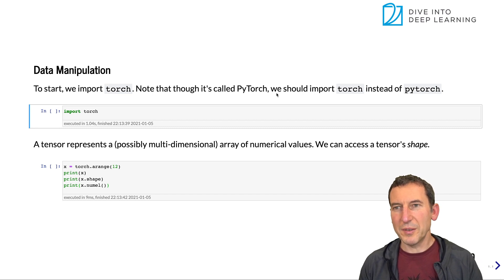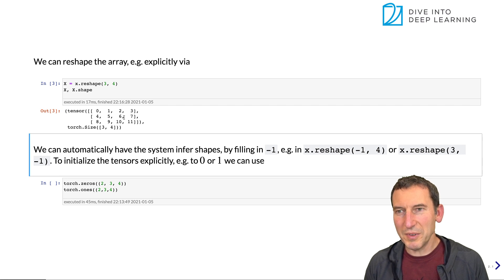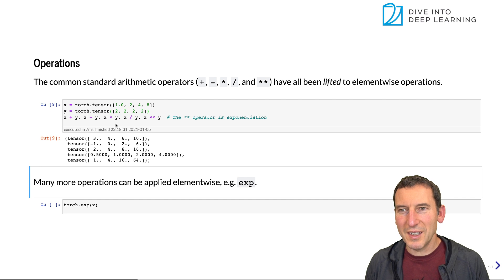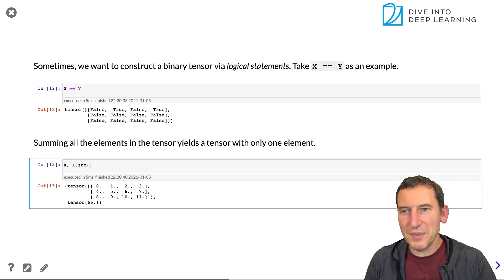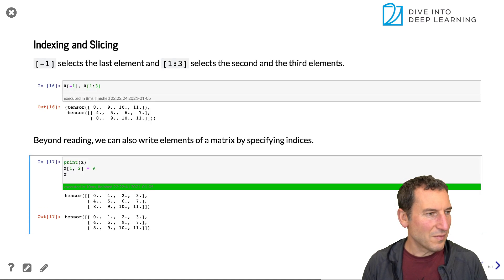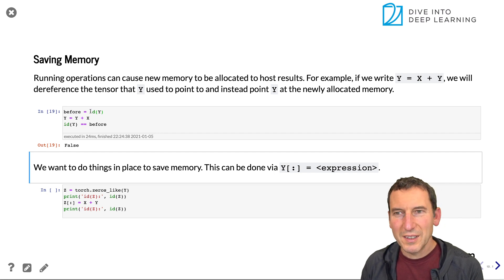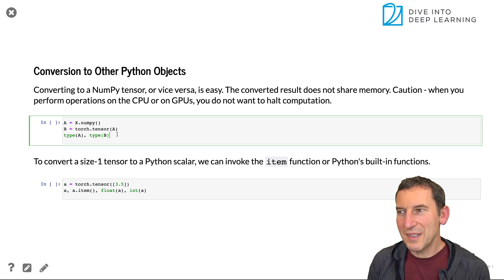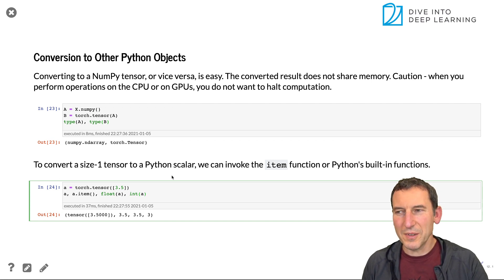2.1 Data Manipulation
Dive into Deep Learning d2l.ai

2.1. Data Manipulation
2.1.1. Getting Started
2.1.2. Operations
2.1.3. Broadcasting Mechanism
2.1.4. Indexing and Slicing
2.1.5. Saving Memory
2.1.6. Conversion to Other Python Objects
2.1.7. Summary
2.1.8. Exercises
2.2. Data Preprocessing
2.2.1. Reading the Dataset
2.2.2. Handling Missing Data
2.2.3. Conversion to the Tensor Format
2.2.4. Summary
2.2.5. Exercises
2.3. Linear Algebra
2.3.1. Scalars
2.3.2. Vectors
2.3.3. Matrices
2.3.4. Tensors
2.3.5. Basic Properties of Tensor Arithmetic
2.3.6. Reduction
2.3.7. Dot Products
2.3.8. Matrix-Vector Products
2.3.9. Matrix-Matrix Multiplication
2.3.10. Norms
2.3.11. More on Linear Algebra
2.3.12. Summary
2.3.13. Exercises
2.4. Calculus
2.4.1. Derivatives and Differentiation
2.4.2. Partial Derivatives
2.4.3. Gradients
2.4.4. Chain Rule
2.4.5. Summary
2.4.6. Exercises
2.5. Automatic Differentiation
2.5.1. A Simple Example
2.5.2. Backward for Non-Scalar Variables
2.5.3. Detaching Computation
2.5.4. Computing the Gradient of Python Control Flow
2.5.5. Summary
2.5.6. Exercises
2.6. Probability
2.6.1. Basic Probability Theory
2.6.2. Dealing with Multiple Random Variables
2.6.3. Expectation and Variance
2.6.4. Summary
2.6.5. Exercises
2.7. Documentation
2.7.1. Finding All the Functions and Classes in a Module
2.7.2. Finding the Usage of Specific Functions and Classes
2.7.3. Summary
2.7.4. Exercises